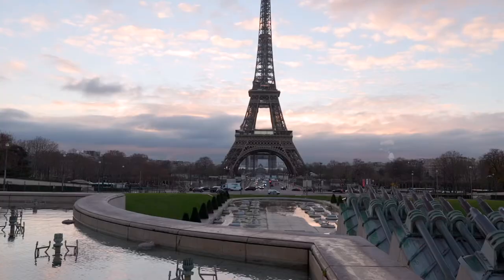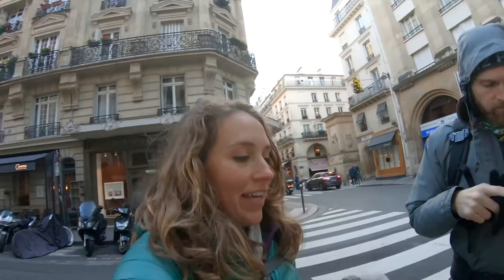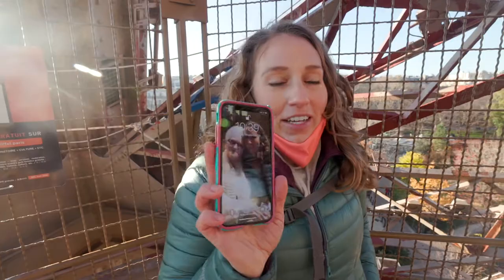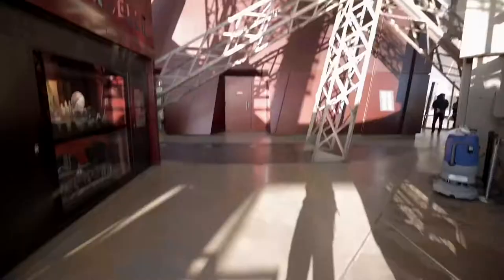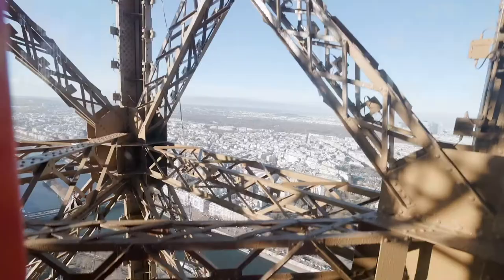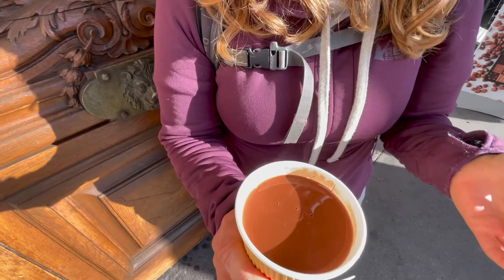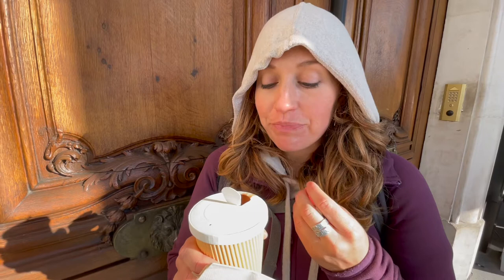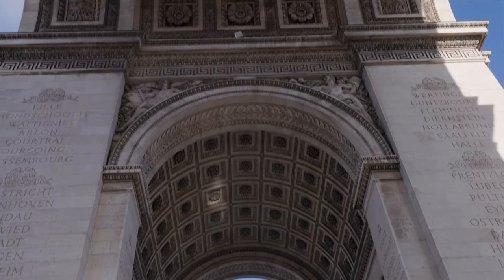ONE DAY IN PARIS! | Paris Vlog | Eiffel Tower, Arc de Triomphe, Montmartre, Sacre Coeur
We spend one amazing day in Paris in the second part of our two day trip there. This was our first time ever visiting Paris we so do many touristy things! We watch sunrise at the Eiffel Tower and hike the steps, we visit the Arc de triumph and do a walking tour of Montmartre and Scare Coeur.

Keep us adventuring by buying us a one time coffee or meal :)

The luggage we use is Monos: Use our link to receive $25 off your purchase of $200 or more and we will also recieve a $25 credit!

Liz & Alex

About us: We are a married couple that love outdoor-based adventures, travel and are in constant pursuit of audacious goals. We love hiking, rock climbing, mountaineering, backpacking, biking, and scuba diving. We prefer independent based adventures so tend to choose those, over tours. We absolutely love to explore this beautiful world!